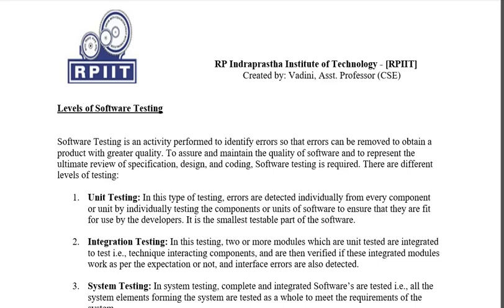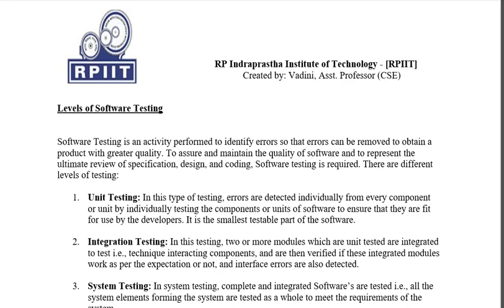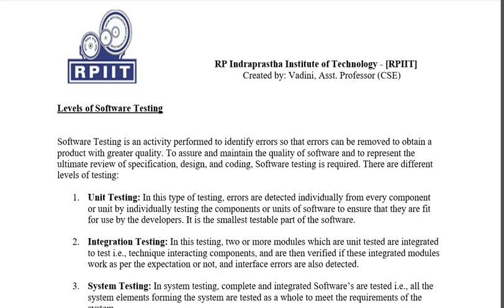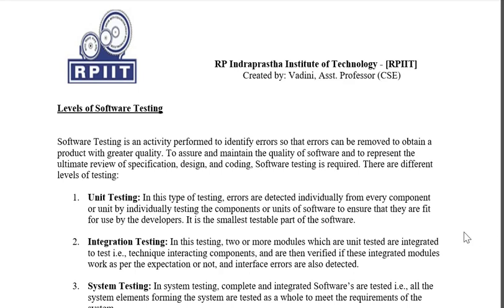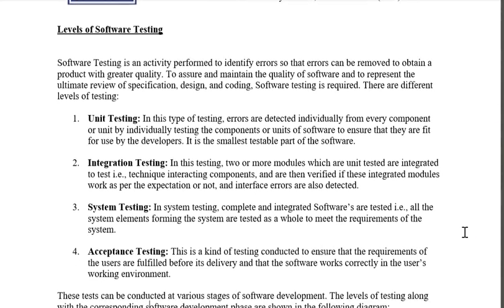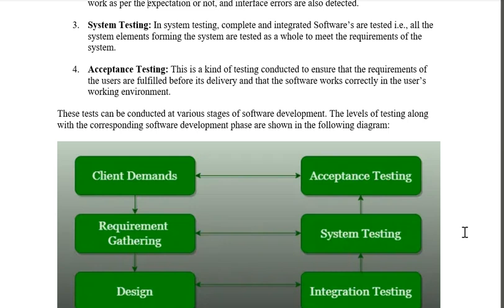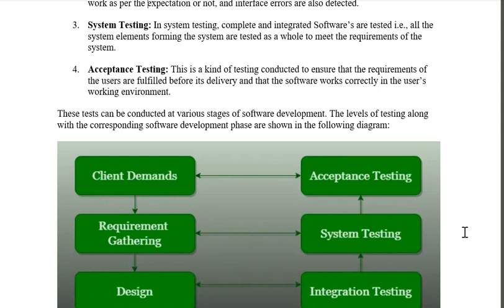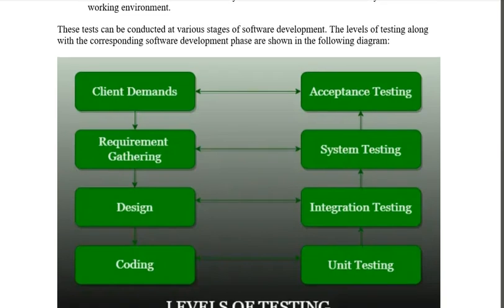Testing Levels By: Vadini, Asst. Professor | CSE Department | RPIIT Academics